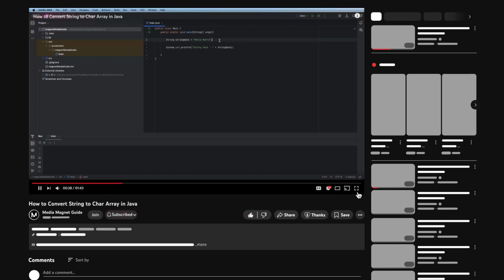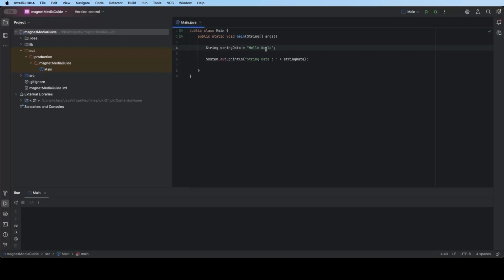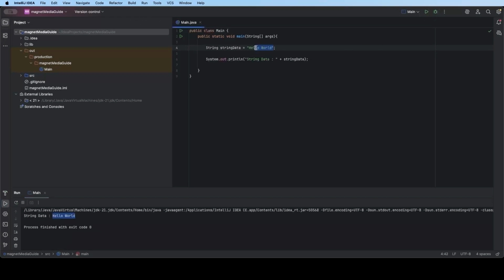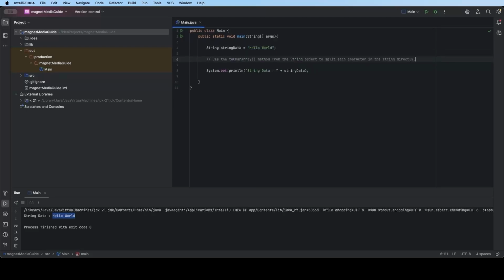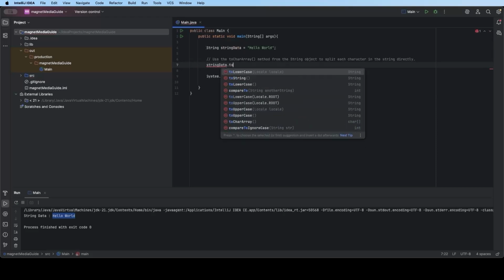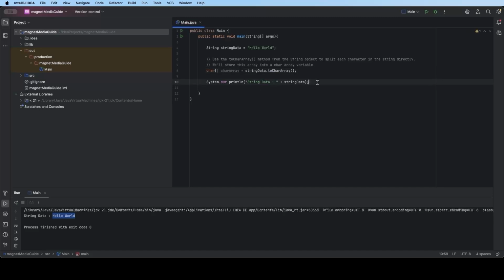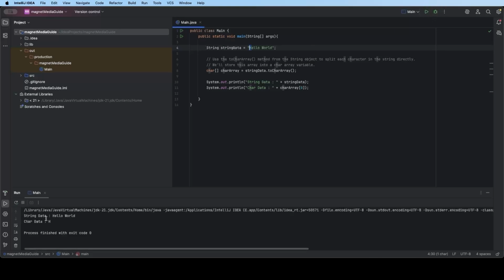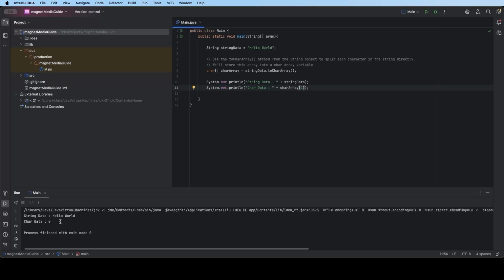How to Convert String to Char Array in Java | FULL GUIDE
Learn how to convert a string to a char array in Java using the toCharArray() method.